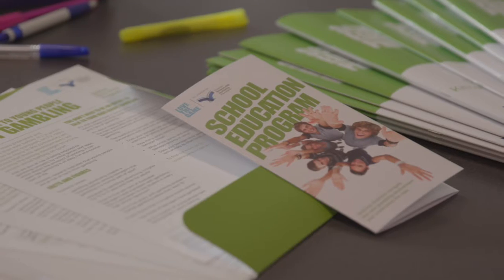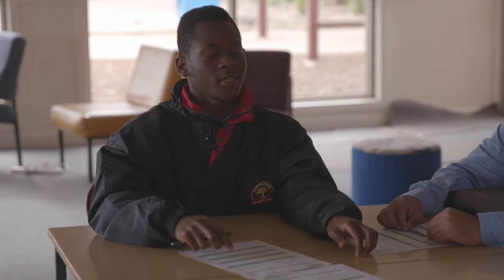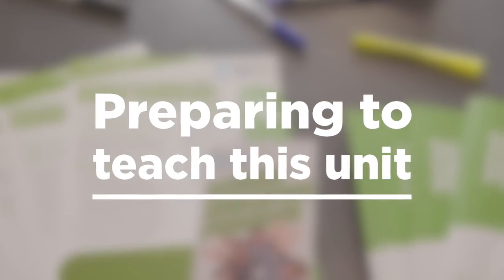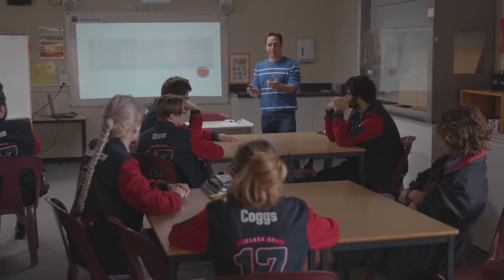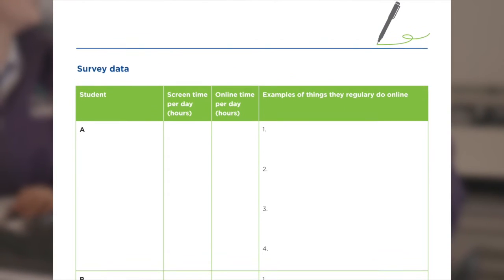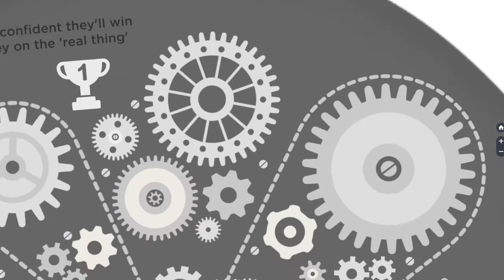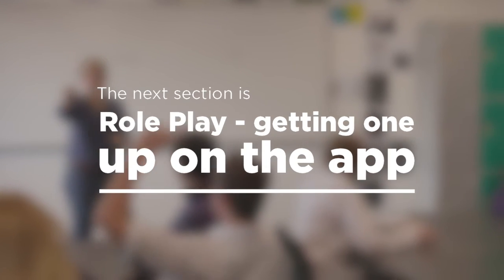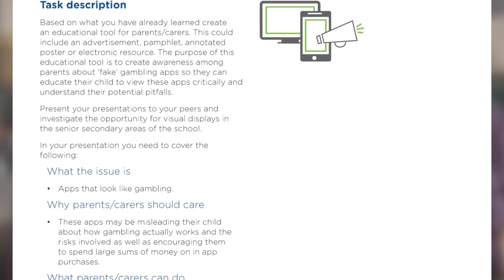Teacher instruction video – Telling gaming from gambling unit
Watch this instruction video to learn more about this Year 10 Wellbeing unit. In this unit students will learn how it’s becoming increasingly difficult to tell the difference between gaming and gambling and how digital games that look like gambling can be misleading.